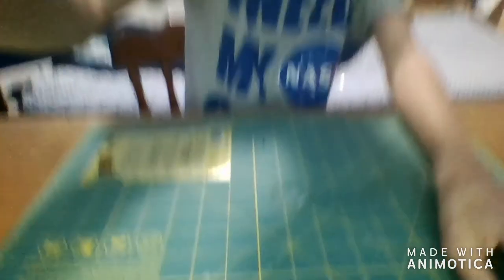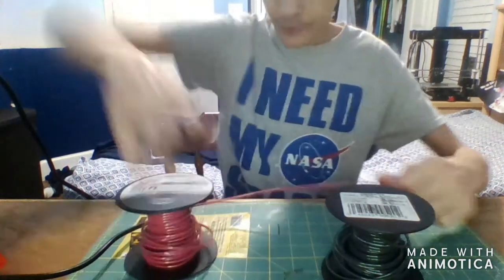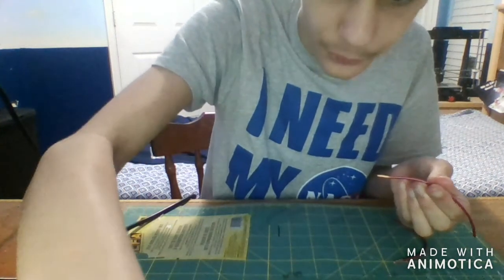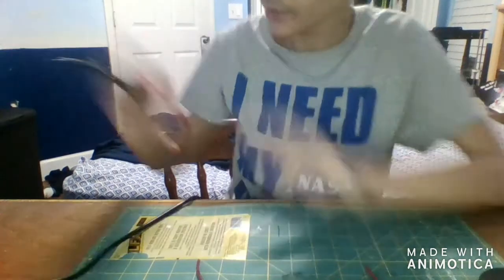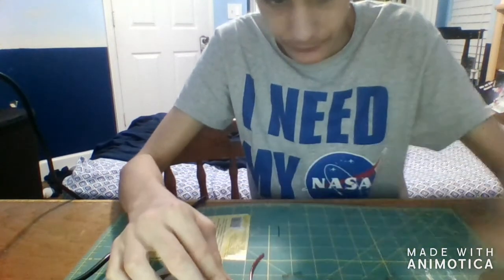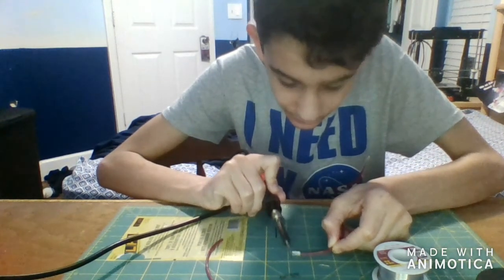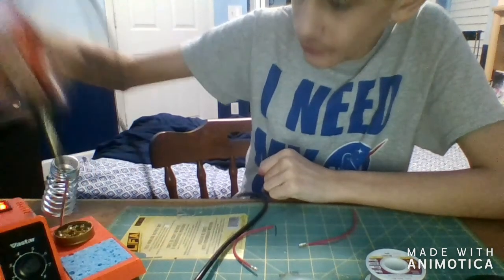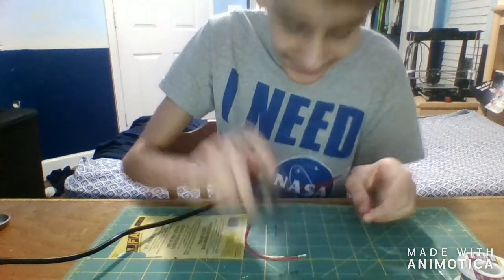How to solder | a complete guide for beginners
its yo boi shaywaters theone coming back at with another epic video
today im going to be describing the basic steps for soldering for beginners

my tools
vastar soldering iron

camera-  standard laptop web cam

links